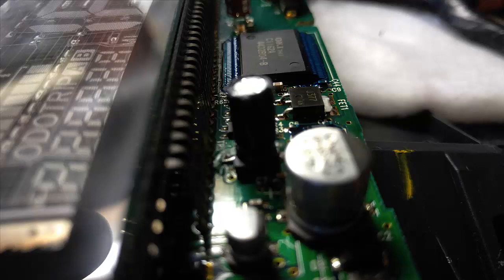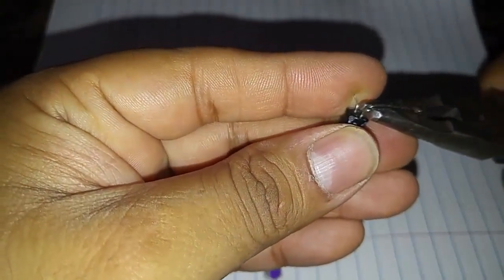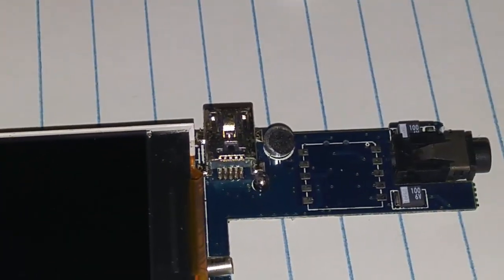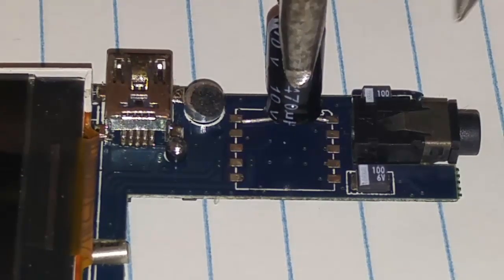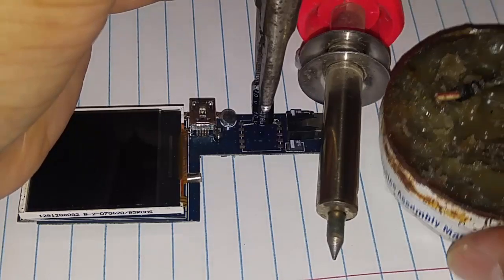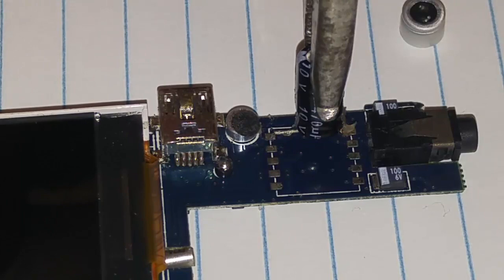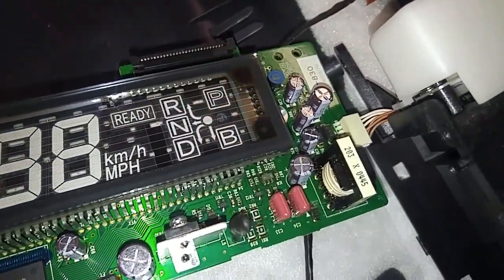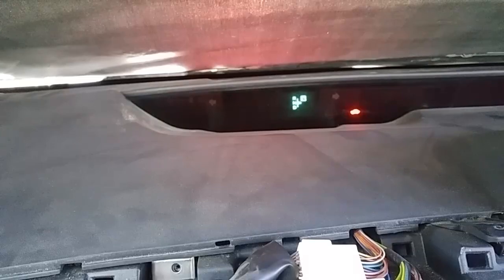prius combo meter fixed with capacitor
it's simple just twist off the capacitor the connectors are weak on
that type of capacitor. Remember the polarity before you twist it off. Then reuse the plastic base on the old capacitor. Slip the new capacitor in it's place and and bend the leads the plastic base from the old capacitor will make it look better and hold the capacitor flat when soldering. Make sure you use flux core solder... I learned and perfected it. If you need help I'll post a video on how I did it.